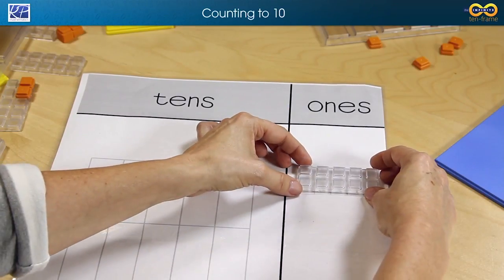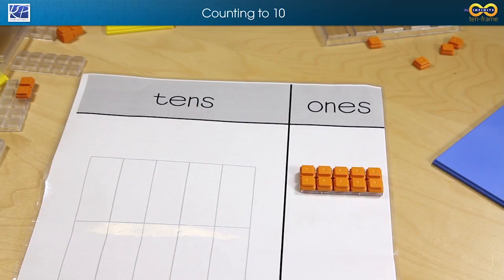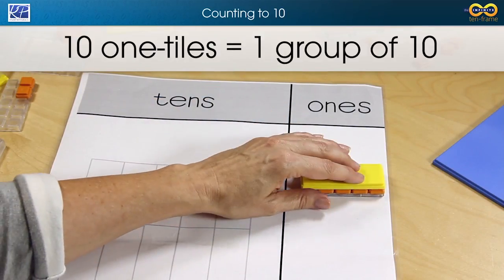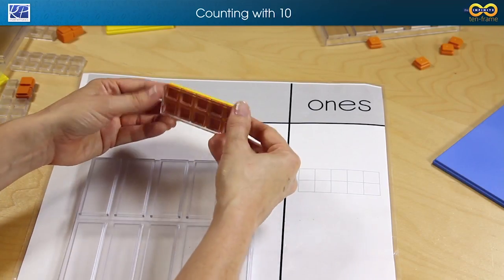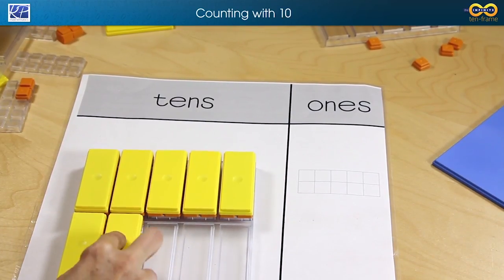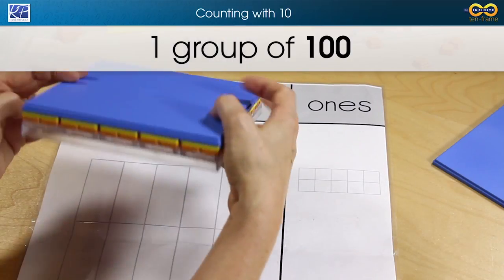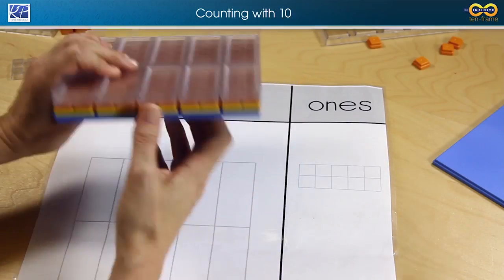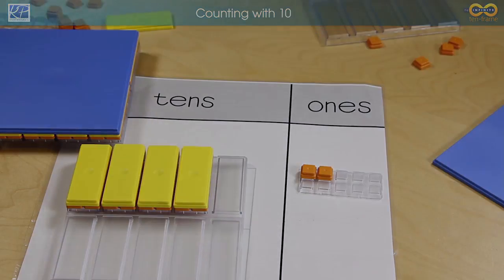Count with Tiles - KP Mathematics ten-frame tile videos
Kim uses KP® Ten-Frame Tiles to count to ten, group ten ones into one ten, count with tens, and represent place value.